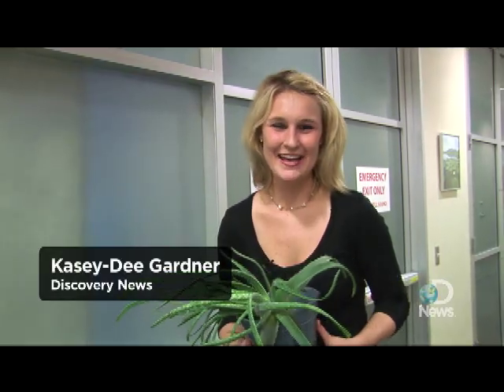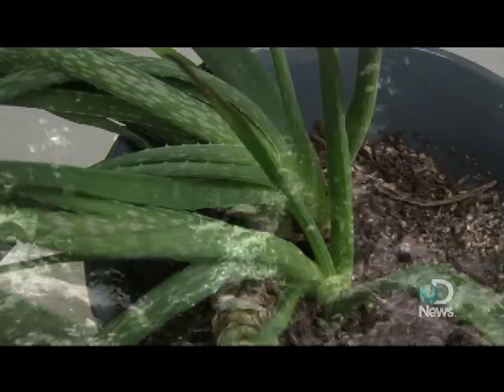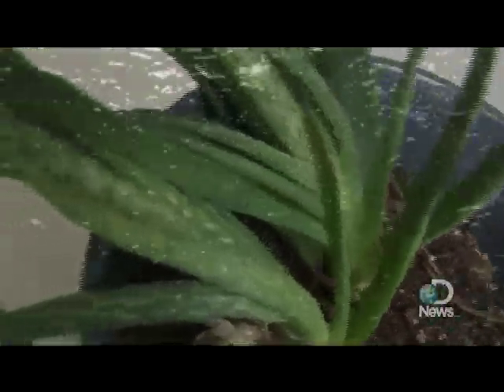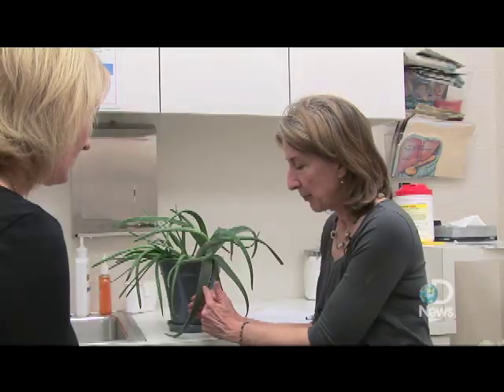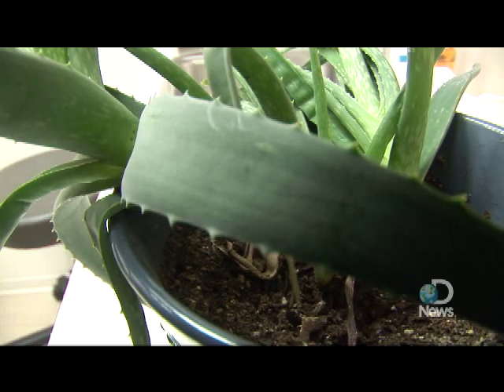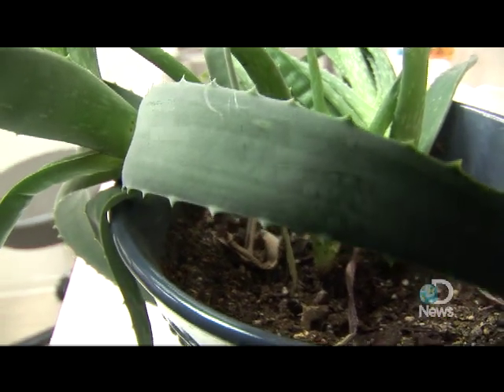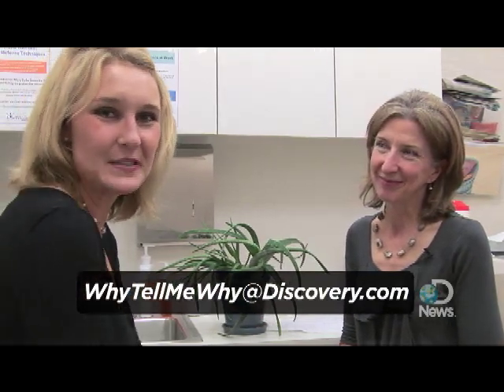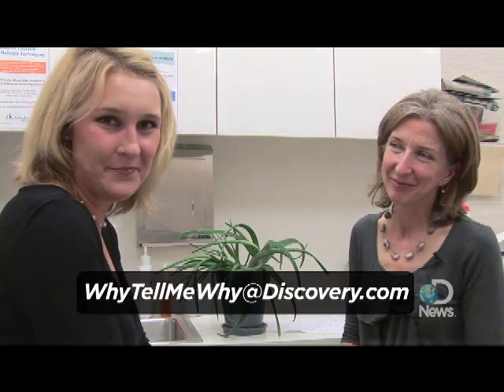Why? Tell Me Why! Aloe: The Miracle Plant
http;// Aloe plants have be called miracle plants for all their healing abilities. Kasey-Dee Gardner finds out how aloe works, in its most common uses.